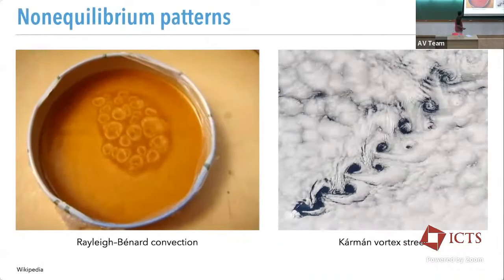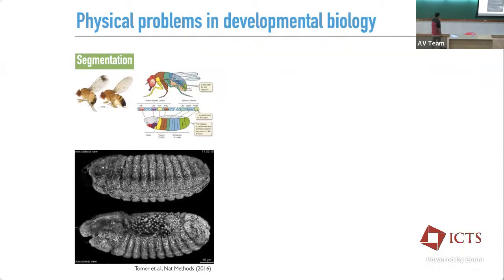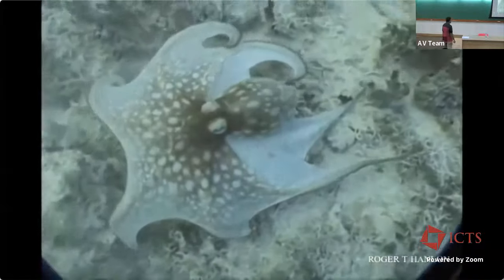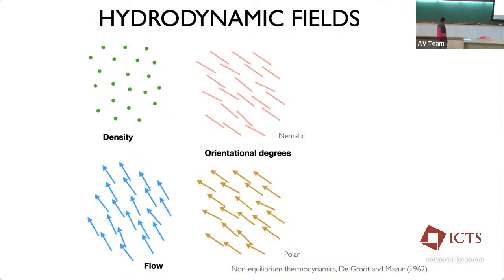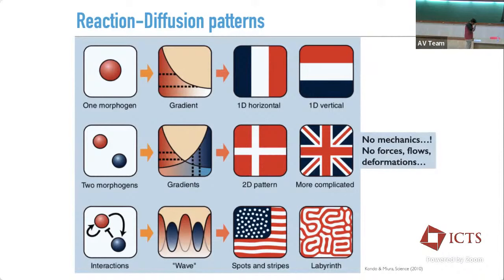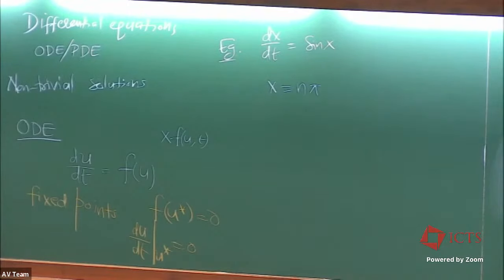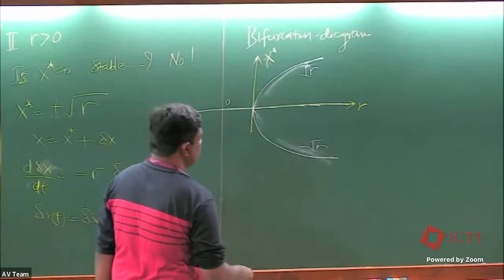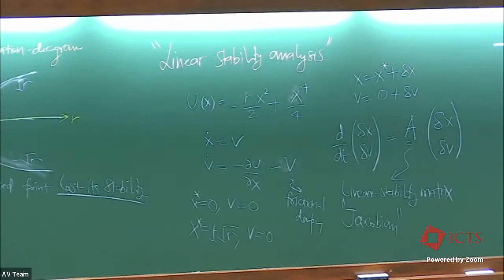Pattern Formation in Biology (Lecture 1) by Vijaykumar Krishnamurthy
0:00:00 BANGALORE SCHOOL ON
0:00:16 Patterns in Biology
0:01:33 Nonequilibrium patterns
0:02:48 Natural Patterns
0:03:02 Pigmentation patterns in Snakes
0:04:25 Cell division patterns
0:06:58 Development of multicellular organisms
0:10:06 Tissue patterns
0:11:27 Vertex Models of epithelial tissues
0:12:02 Physical problems in developmental biology
0:17:04 Active matter
0:18:03 [Demo]
0:24:17 ROGER IIA Powered by Zoom
0:26:28 ROGER ILA powered by Zoom
0:26:33 ROGER HA Powered by Zoom
0:26:55 ROGER I I Powered by Zoom
0:27:05 CEPHALOPOD CAMOUFLAGE
0:28:36 Reductionist versus Constructionist
0:31:27 Emergence
0:32:42 HYDRODYNAMICS
0:35:13 NONEQUILIBRIUM STEADY-STATE
0:36:16 HYDRODYNAMIC THEORIES
0:36:38 HYDRODYNAMIC FIELDS
0:41:02 RANDOM WALK MODEL
0:41:27 Reaction-Diffusion : Morphogen gradients
0:46:13 Reaction-diffusion equations
0:46:17 Turing patterns
0:48:03 Reaction-Diffusion : Turing patterns
0:50:26 Reaction-Diffusion patterns
0:52:25 Living Cells
0:53:54 Cytoskeleton : Force-generator
0:54:05 Hydrodynamics of active gels
0:54:33 The actomyosin cortex of cells
0:54:56 Mechanochemically patterns in the actomyosin corte
0:55:55 Big picture
1:04:46 Ojasvi Shara